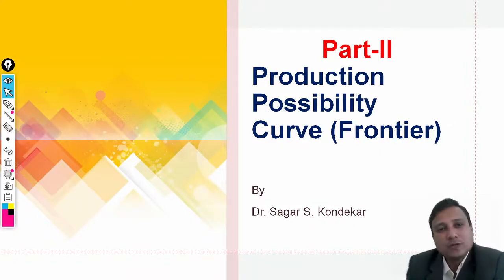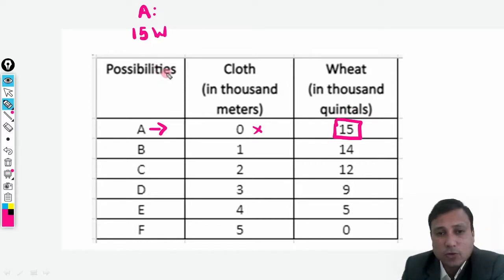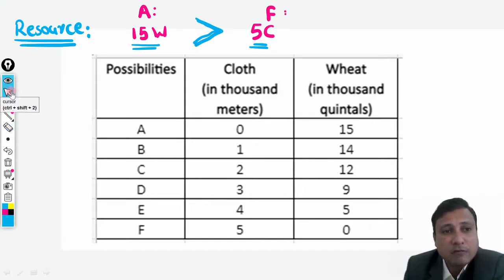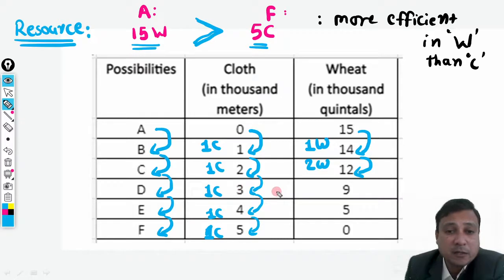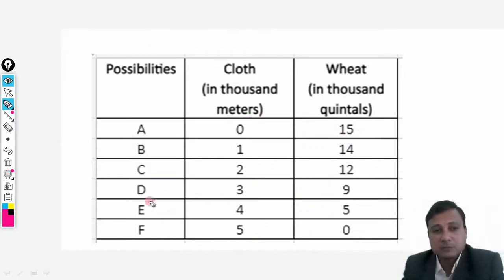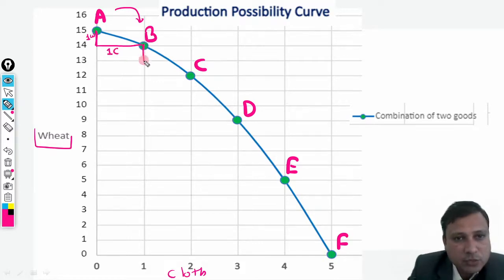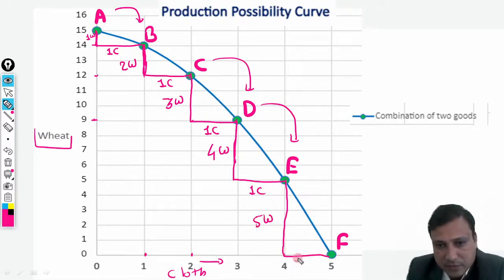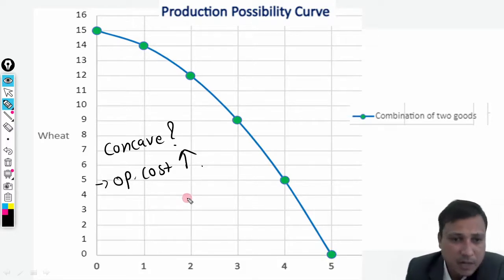PPC Part II: Why Concave PPC?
This short video explains the reason behind concave PPC.